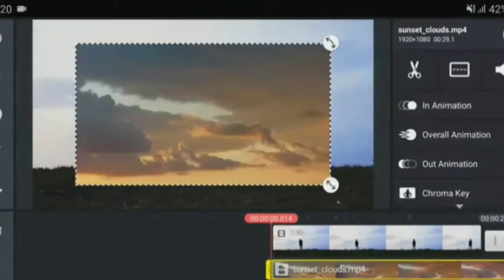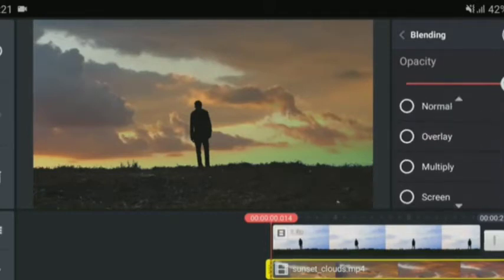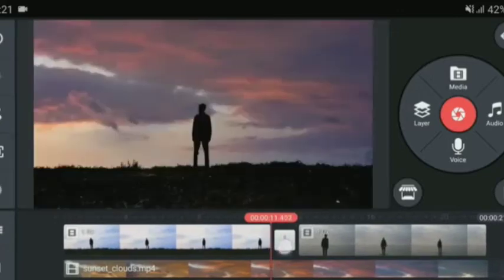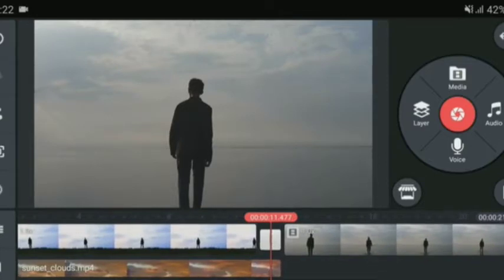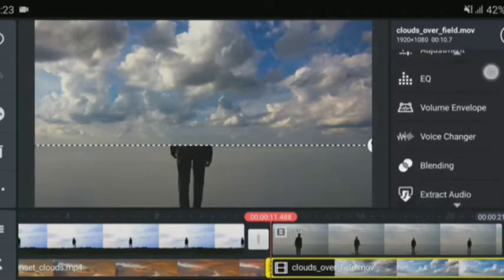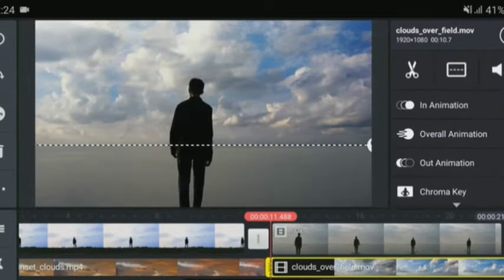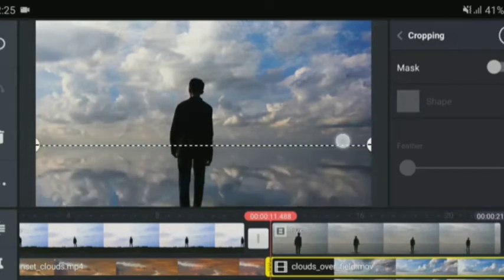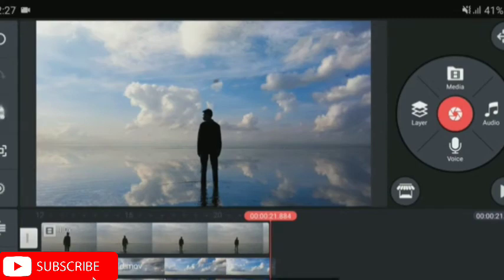How To Make Your Videos AWESOME | KINEMASTER EDITING TUTORIAL